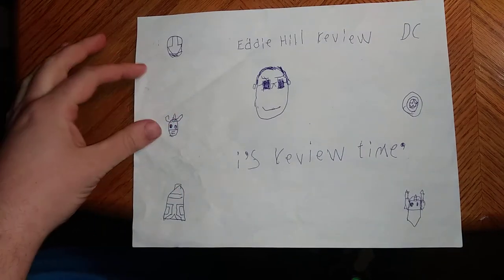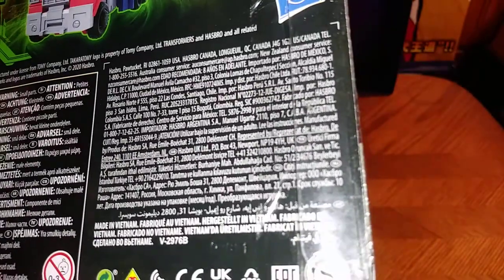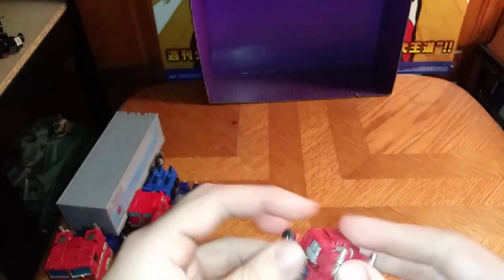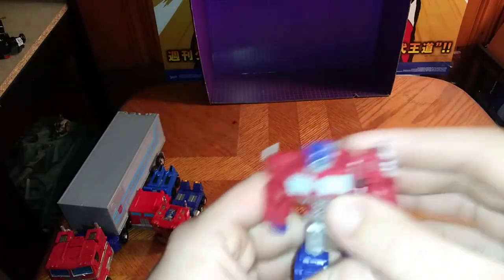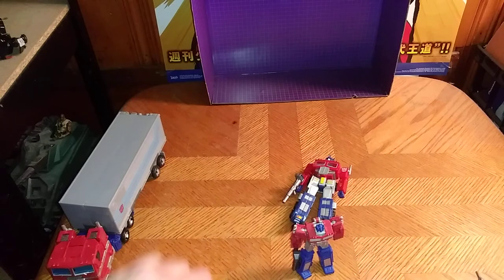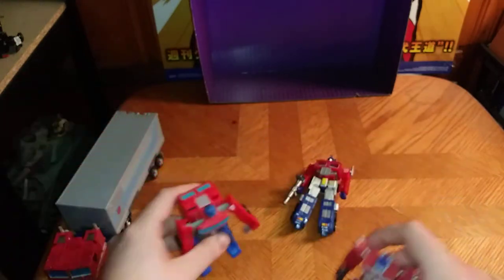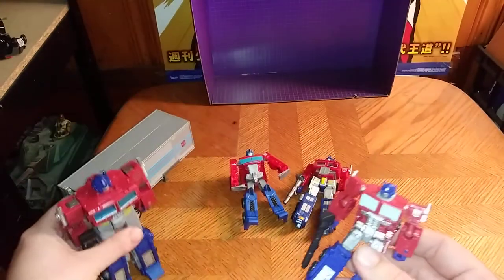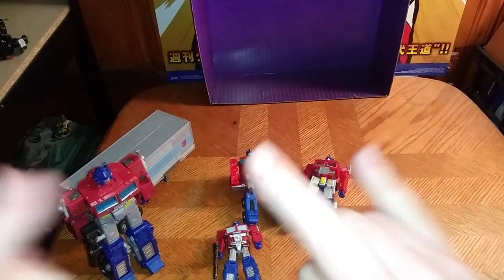EDDIE HILL REVIEWS: TRANSFORMERS-KINGDOMS-OPTIMUS PRIME COMPARISON 5/19/21